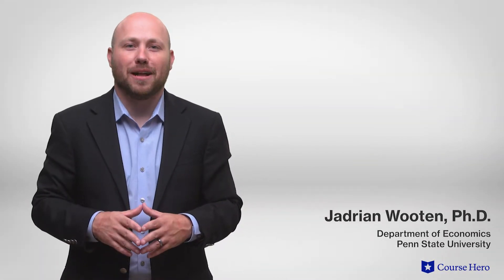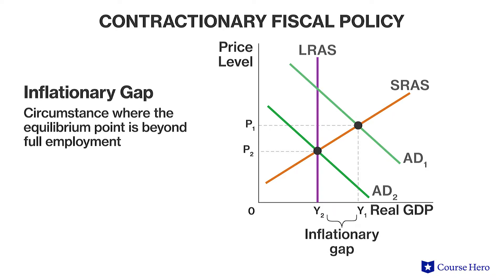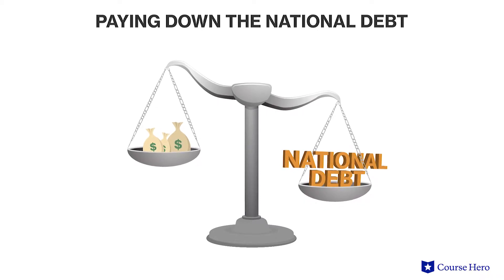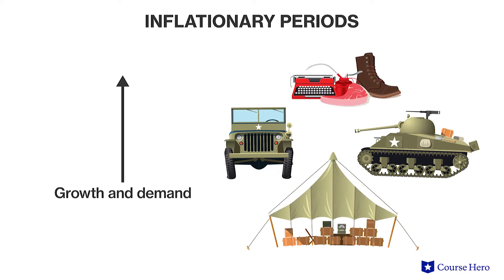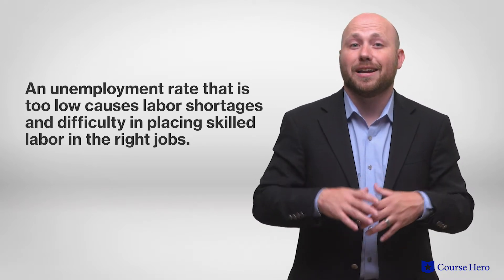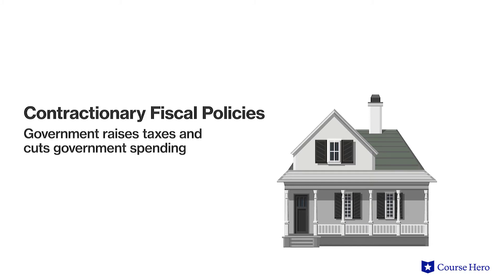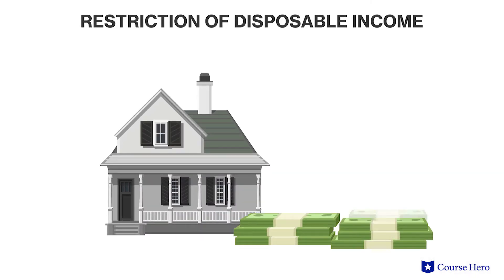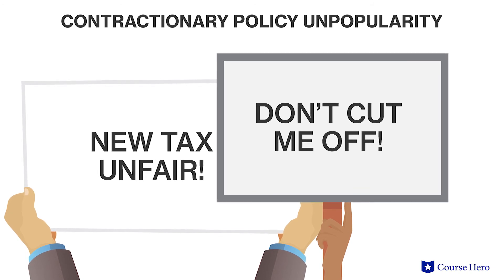Contractionary Fiscal Policy | Macroeconomics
Summarize videos instantly with our Course Assistant plugin, and enjoy AI-generated quizzes Learn all about contractionary fiscal policy in just a few minutes! Professor Jadrian Wooten of Penn State University explains government efforts to slow the economy with contractionary fiscal policy during an inflationary gap.